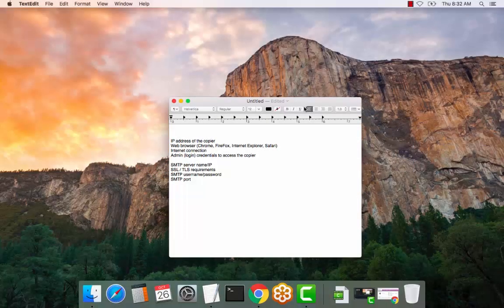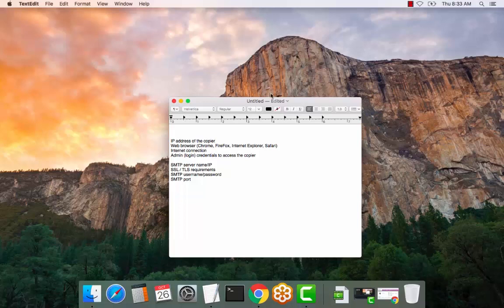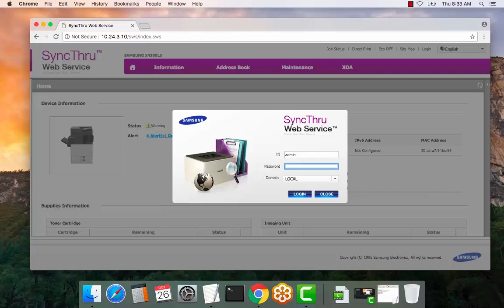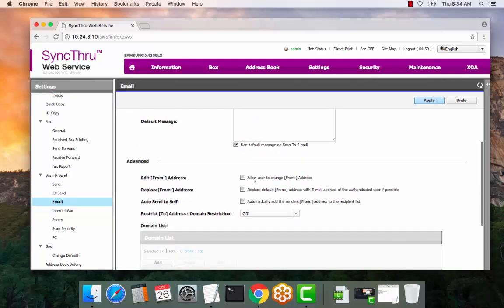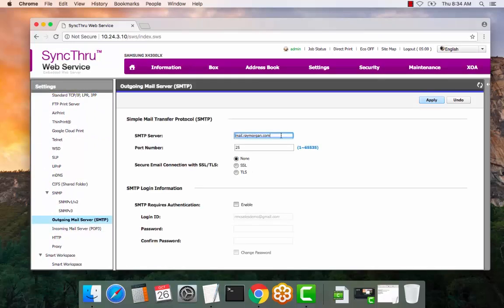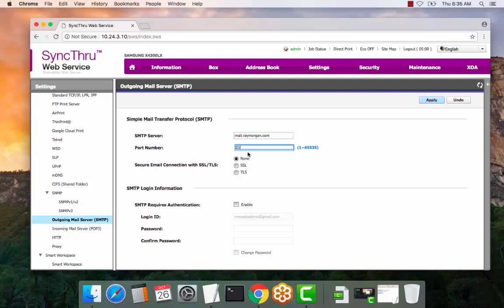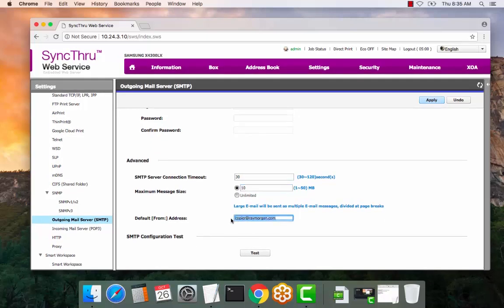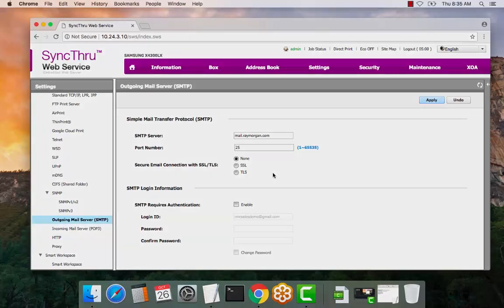Samsung | Scan to Email Setup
In this video, our ProIT team will demonstrate how to easily configure a Samsung copier with scan to email settings.

Requirements:
• IP address of the copier
• Web browser installed
• Internet connection
• Admin credentials to copier
• SMTP server name or IP
• SSL or TLS requirements
• SMTP username password
• SMTP port

How To: Setup Samsung Scan to Email Settings

1. Open a web browser
2. Enter the IP address of the copier
3. Select the login button
4. Login: admin
5. Password: $amsung1
6. Select login
7. Select the settings dropdown
8. Select Machine Settings
9. scroll down
10. Click Email on the left
11. Enter the default from address
12. Make sure all three checkboxes are unchecked
13. Select apply
14. Select settings
15. Click network settings
16. Scroll down on left
17. Select smtp outgoing mail server
18. Enter the mail server name or IP
19. Enter the port number
20. Enter the SSL or TLS requirements
21. If you require authentication
23. Enter the password
24. Confirm it below
25. Select the connection timeout settings
26. Enter the default from address
27. Click Test
28. If Successful Proceed
29. Apply the settings
30. You are Done